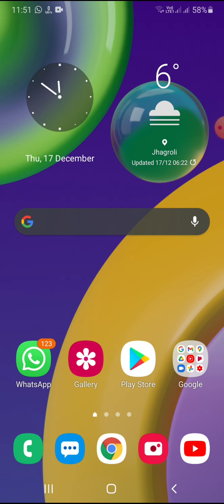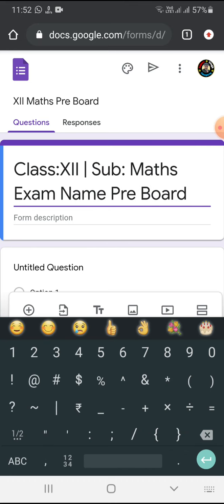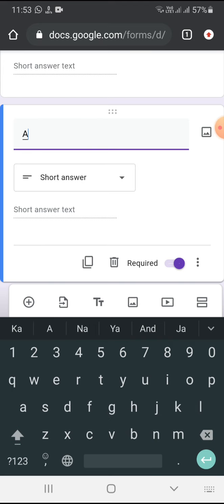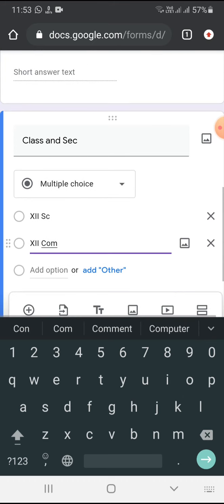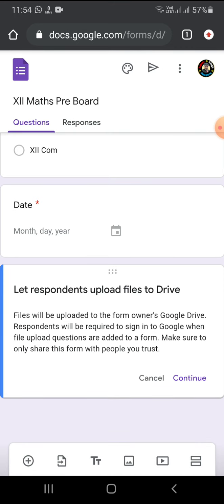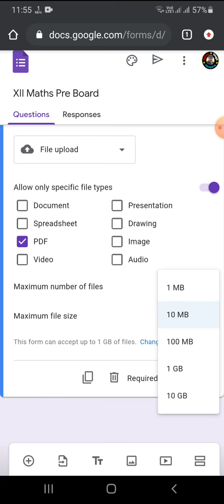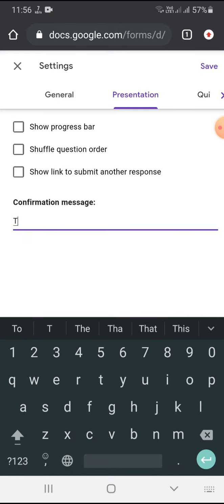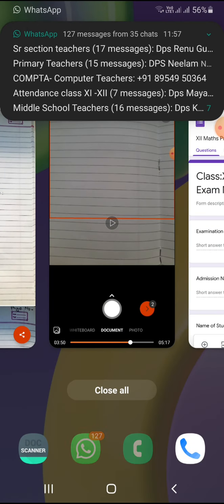Google form to conduct Subjective Examination | Preboard Examination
in this video I am telling about how to make google form to conduct the subjective examination.  google form for conducting pre board examination, google form, how to upload file,